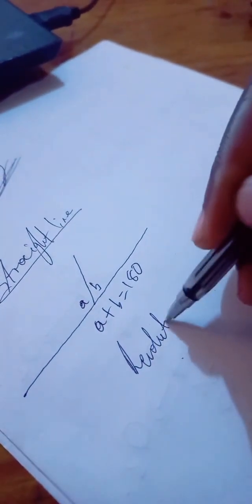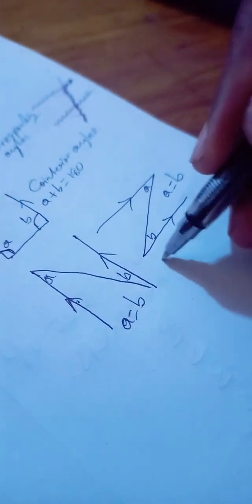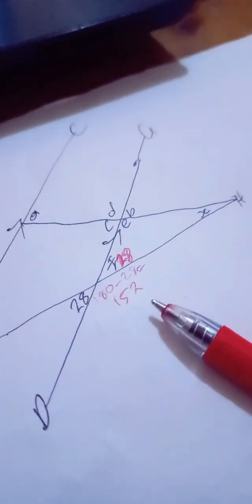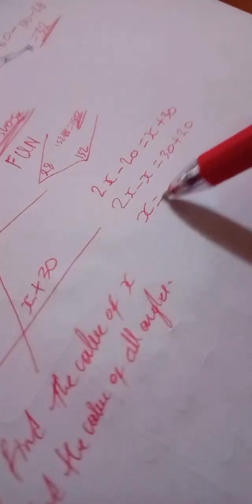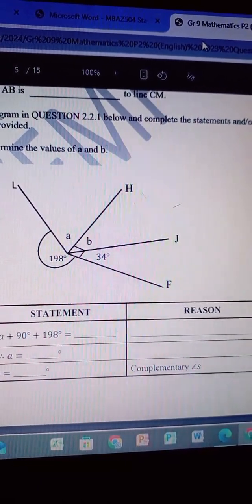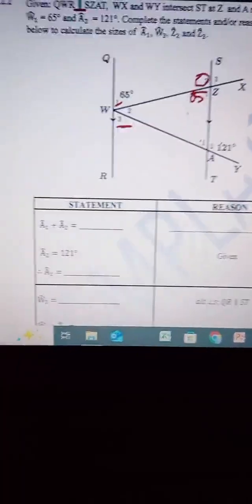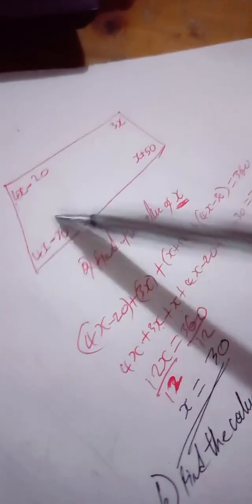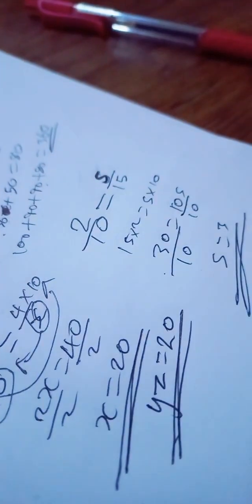GEOMETRY OR STRAIGHT LINES AND 2D SHAPES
📐 GEOMETRY OF STRAIGHT LINES & 2D SHAPES | FULL REVISION LESSON

Master the foundations of geometry with this powerful revision video! This lesson breaks down everything you need to know about straight lines, angles, and 2D shapes in a clear and simple way. Perfect for Grade 7–10 learners or anyone wanting to strengthen their geometry skills.

✨ In this video, we cover:

Types of angles (acute, obtuse, reflex, right angles)

Angle relationships (complementary, supplementary, vertically opposite)

Parallel lines and transversal angle relationships

Properties of triangles and quadrilaterals

Naming and classifying 2D shapes

Calculating unknown angles with step-by-step examples